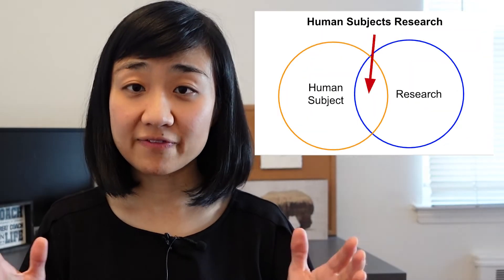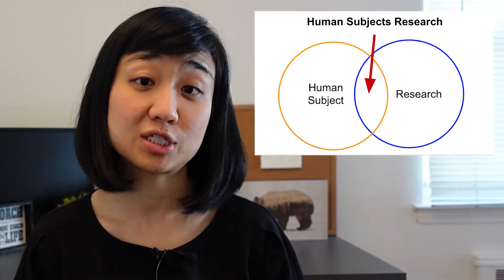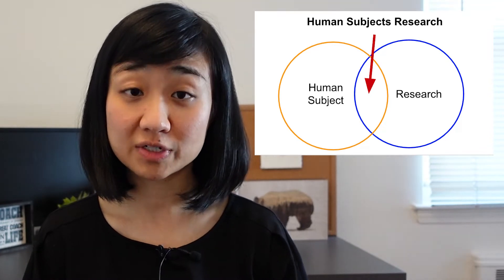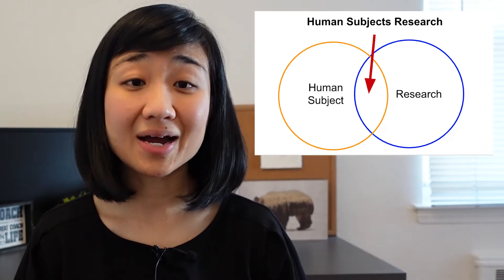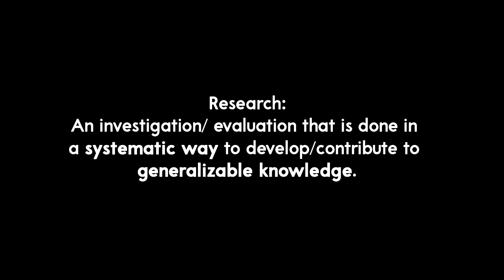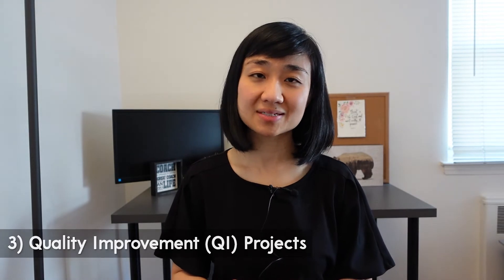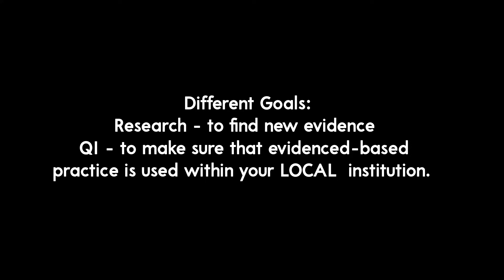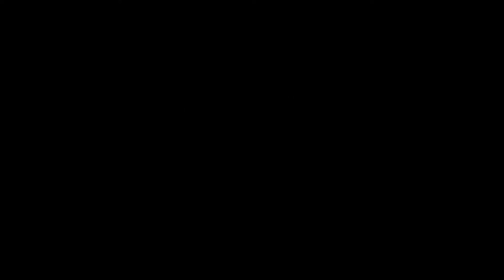Do you need IRB Approval for Your Project? | Research Tips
When do you need IRB (Institutional Review Board)/ Ethics approval for your project?

Case series, quality improvement projects etc... these are all so confusing.

I've scoured through many IRB sites to help make it easy for you.

► TIMESTAMPS:
0:00 - Intro
0:14 - What types of projects need IRB approval?
0:58 - What counts as research?
1:14 - Case report
1:28  - Case Series
1:15 - Quality Improvement Project
3:01 - Clinical Research
3:31 - What is Human Subject?
4:55 - Ask these 2 questions